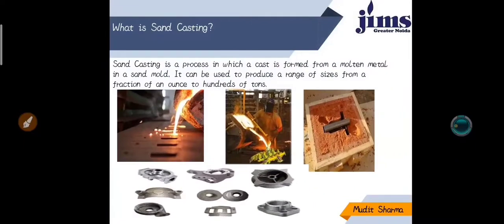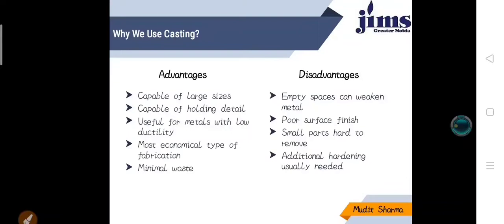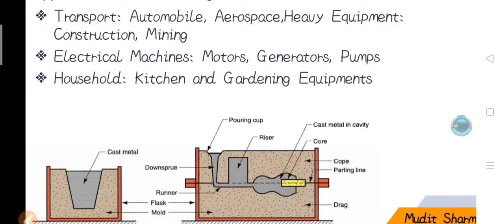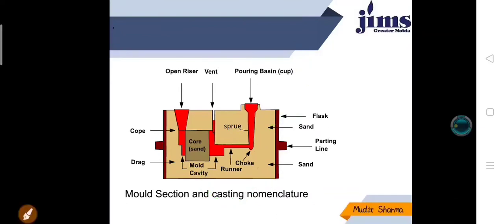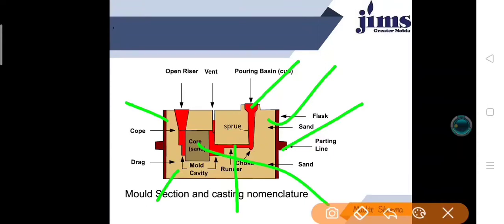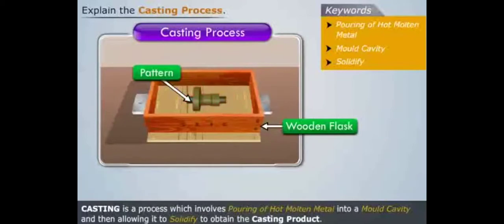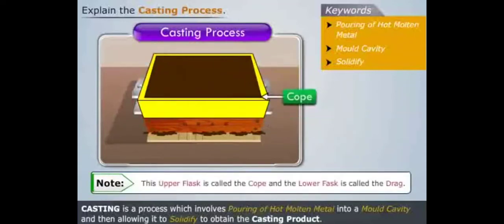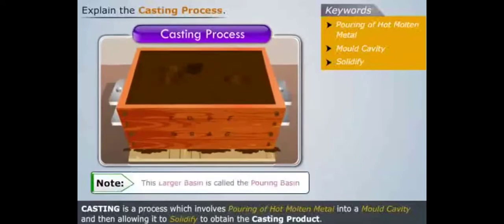PT lecture 1